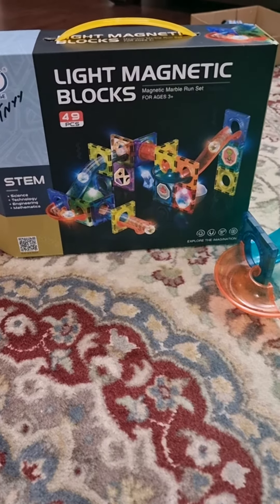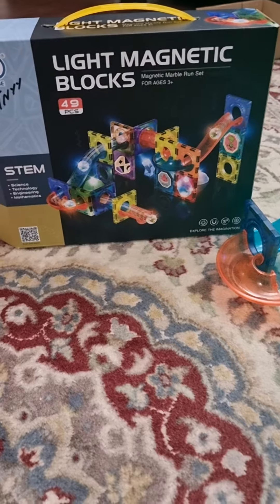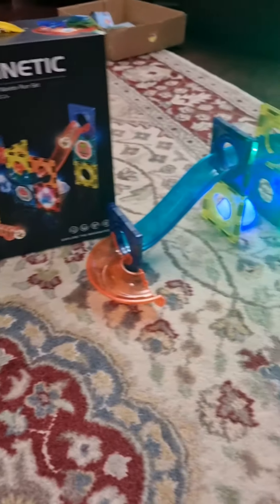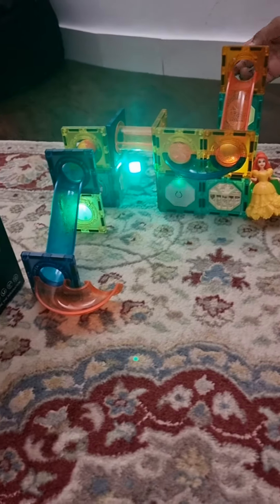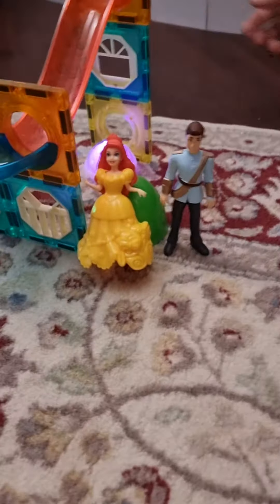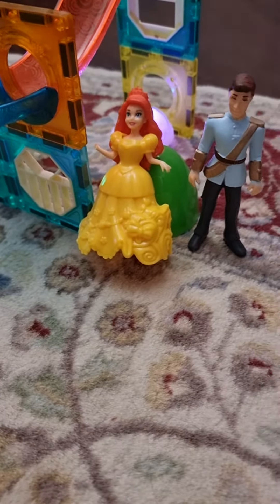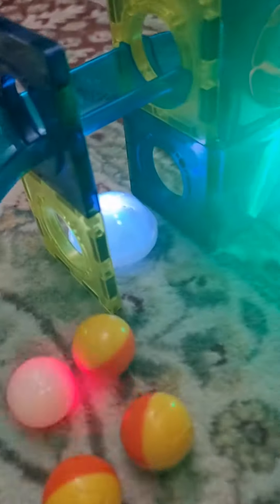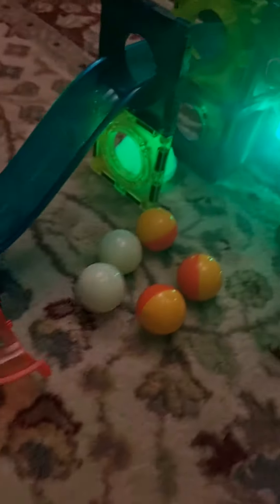Magnetic light blocks of Mahra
New love for light magnetic blocks